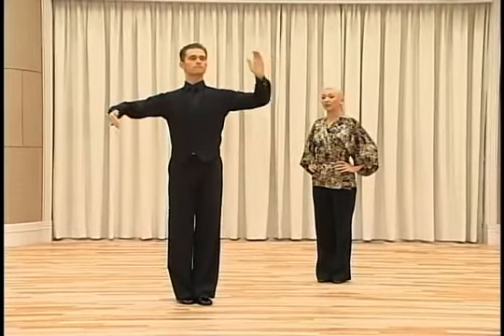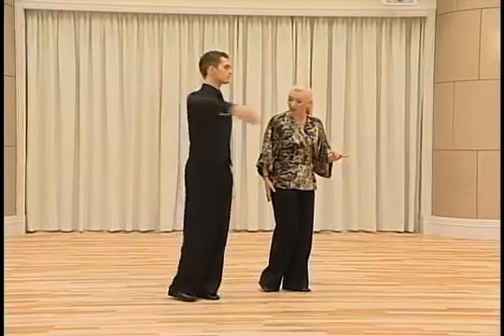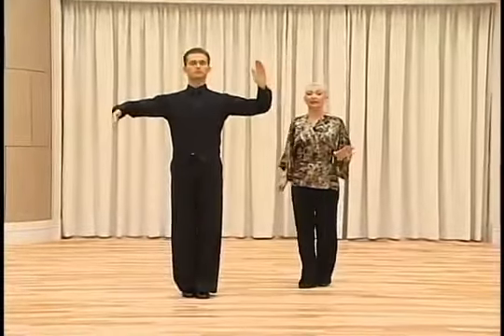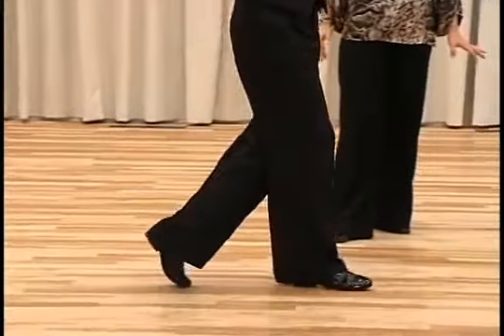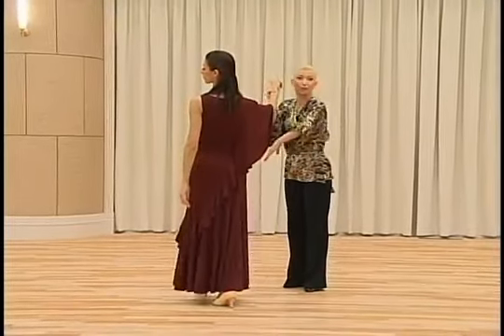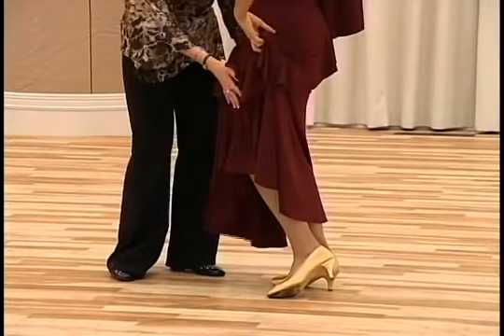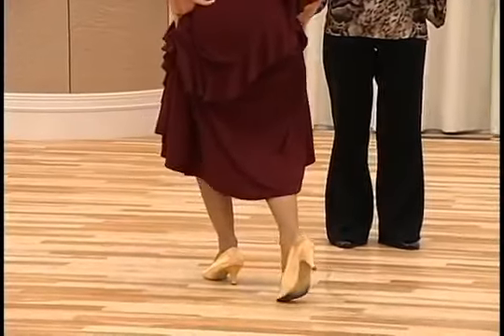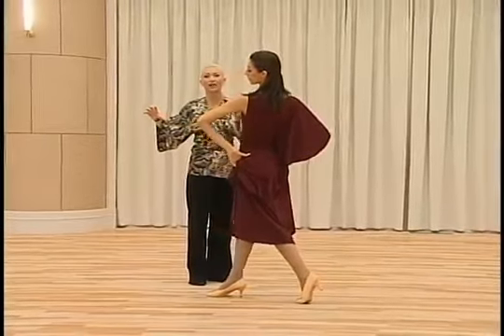Cross Swivel QS